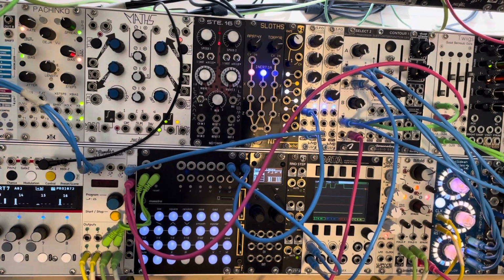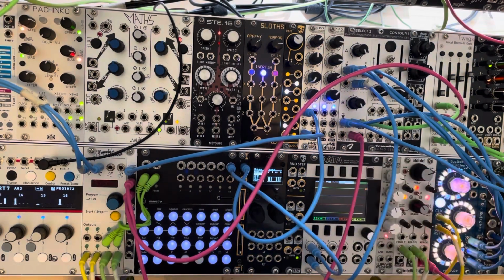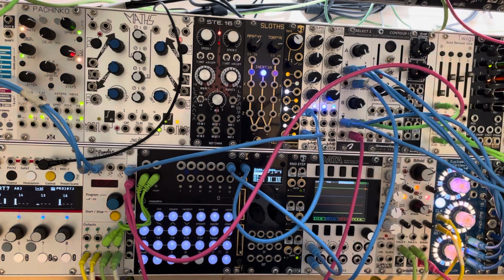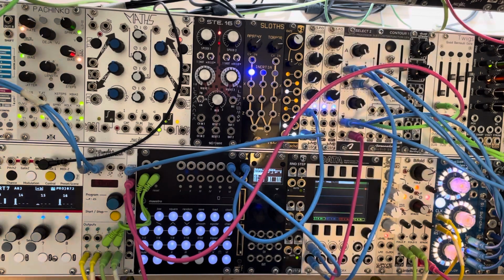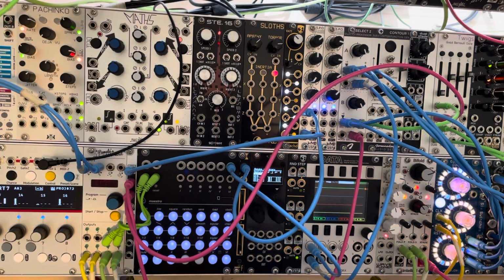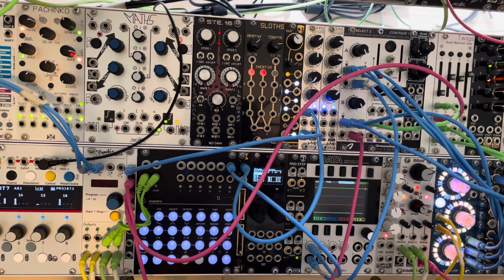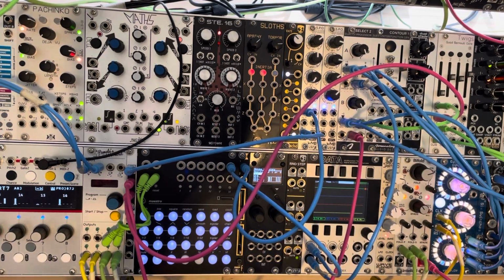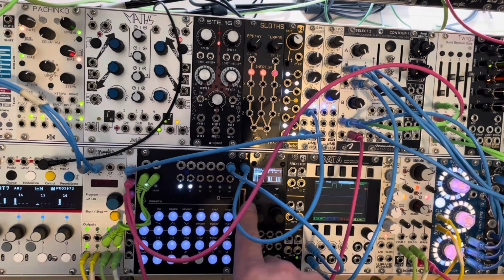Five12 Vector Sequencer and drum fills.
Five12 Vector Sequencer and drum fills using Joranalogue Select 2, Michigan Synthworks Twiigs and Euclidean Circles and Instruo f2.  A couple of things about this technique.

(i) You want to move the slider pretty definitely from the place it is at to the place you are going.  This will get your sharper transitions and erradicate the occasional confused trigger (if that makes sense).  I shot the video before I realised this, and am now getting much nicer transitions.
(ii) You could very easily use more than one manual CV controller to modulate the pattern and sound switching separately, but I wanted to use one fader only.
(iii) You could use Maths channels 2 or 3 for the fader function but I find the Instruo module really nice and ergonomic for this function.

Inspired by an idea Trovarsi shared with me.